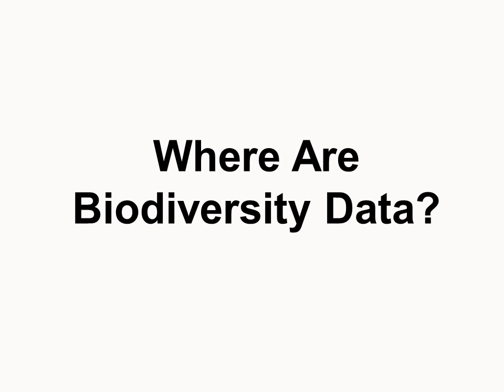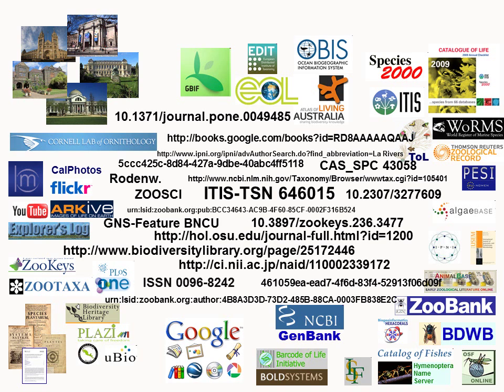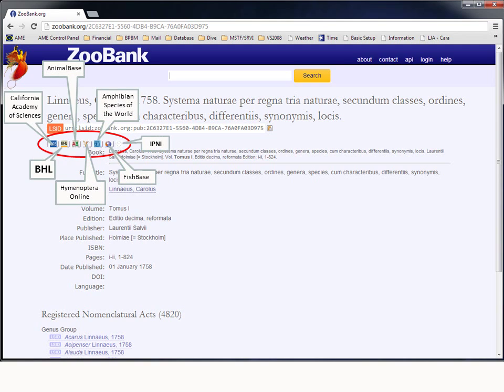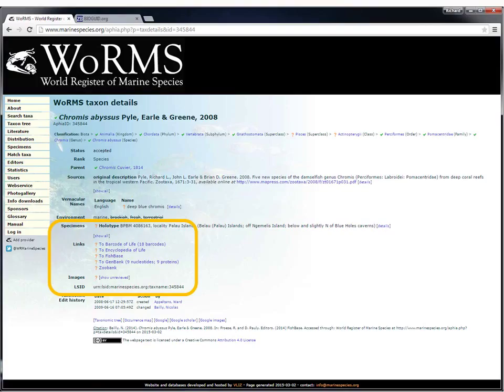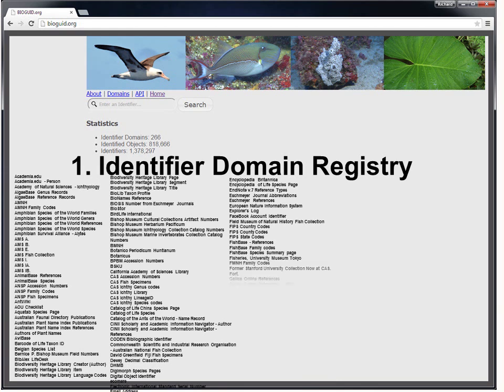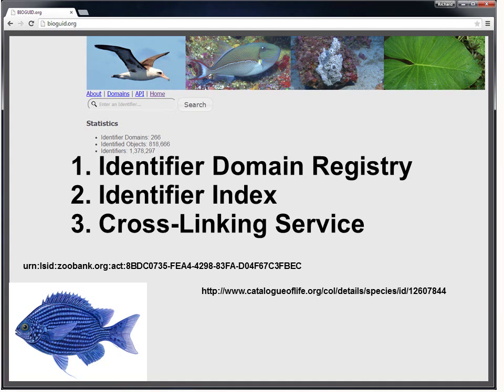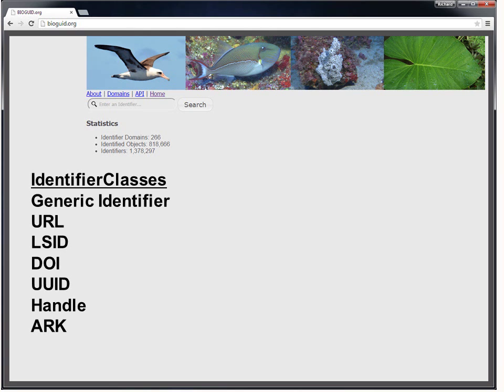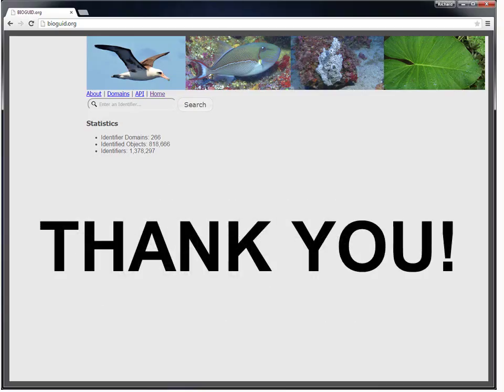BioGUID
BioGUID.org is a service for indexing and cross-linking identifiers for data objects within the realm of Biodiversity informatics. The importance of reliable globally unique identifiers for mobilizing biodiversity data has been well established through multiple workshops, whitepapers, and publications spanning several decades. However, the biodiversity informatics community has made very little real progress in establishing broadly adopted standards and coordinating data providers towards common and sensible practice. Legacy identifiers (such as catalog numbers for specimens, and primary keys of local databases) continue to be generated, and are ineffectual for use as reliable, persistent and actionable digital identifiers. Digital Object Identifiers (DOIs) have gained widespread use for publications, but have not been widely adopted for identification of other kinds of data objects.  What results is a somewhat chaotic state of multiple identifiers being minted by multiple sources for the same conceptual object, with little or no coordinated effort in place to cross-link these myriad identifiers.  BioGUID.org was created to serve as a common indexing and cross-linking system for a wide range of Identifiers used in the biodiversity community.